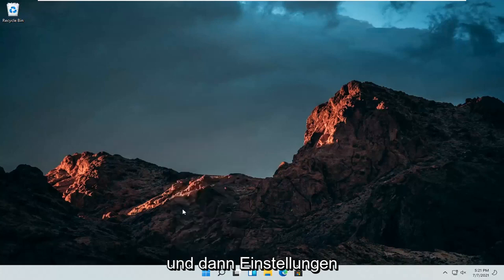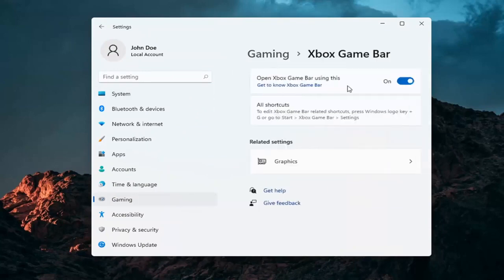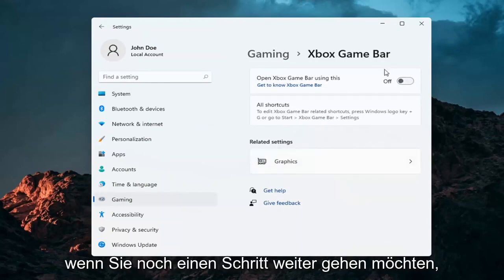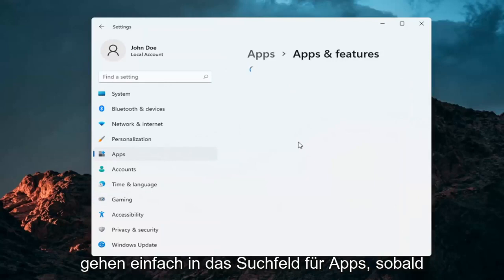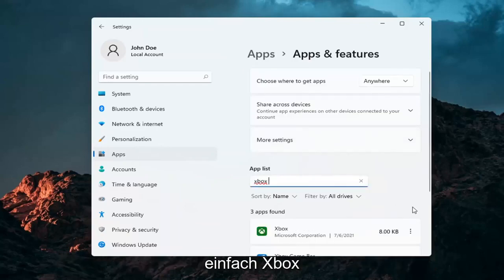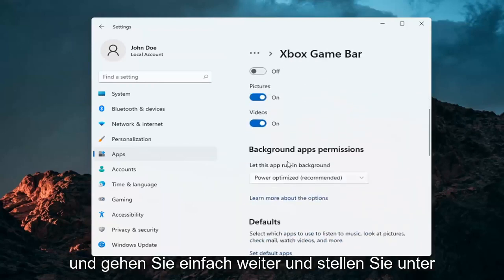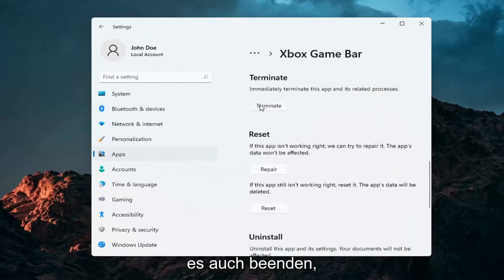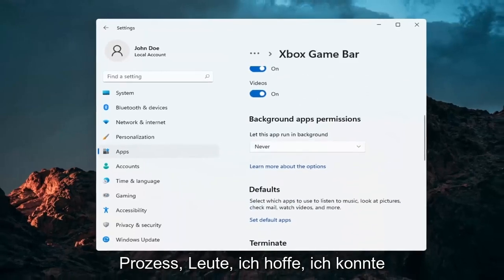So deaktivieren Sie die Xbox Game Bar unter Windows 11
So deaktivieren Sie die Xbox-Spielleiste unter Windows 11 [Tutorial]

Die Xbox Game Bar von Microsoft in Windows 11 ist eine praktische Möglichkeit, ein Overlay nützlicher Widgets mit der Tastenkombination Windows + G aufzurufen. Aber nicht jeder braucht es, und wenn Sie es deaktivieren (oder später wieder aktivieren) möchten, brauchen Sie nur die Einstellungen zu besuchen. Hier ist wie.

Die Game Bar in Windows 11 ist ein Tool, das Gamern helfen soll, Videos aufzunehmen, ihr Gameplay online zu übertragen, Screenshots zu machen und schnell auf die Xbox-App zuzugreifen. Es ist ein effizientes Tool, aber nicht jeder muss es verwenden oder möchte es auf seinem PC haben. Das gilt insbesondere, wenn bei einem Windows 11-Update etwas schief geht und die Game Bar veraltet ist, bis ein Update von Microsoft kommt. Hier sind einige Möglichkeiten, wie Sie die Game Bar und einige der damit verbundenen Funktionen deaktivieren oder entfernen können, die die Leistung Ihres PCs beeinträchtigen könnten.

Die Game DVR-Funktion von Windows 11 kann Ihre Spieleleistung verlangsamen, indem sie Videos im Hintergrund aufzeichnet. Wenn Sie Ihr Gameplay nicht aufzeichnen möchten, deaktivieren Sie Game DVR aus Leistungsgründen.

Die Game DVR-Funktion in Windows 11 war ursprünglich Teil der Xbox-App und ist der ähnlichen Funktion der Xbox One nachempfunden. Game DVR kann mit „Hintergrundaufnahme“ automatisch Videos Ihres PC-Gameplays im Hintergrund aufzeichnen und dieses Video nach Belieben in einer Datei speichern. Wenn Sie es nicht speichern möchten, verwirft Game DVR dieses Video und setzt die Aufzeichnung im Hintergrund fort. Auf diese Weise können Sie Spiele normal spielen und dann entscheiden, die letzten fünf Minuten des Spiels in einer Datei zu speichern, wenn etwas Cooles passiert.